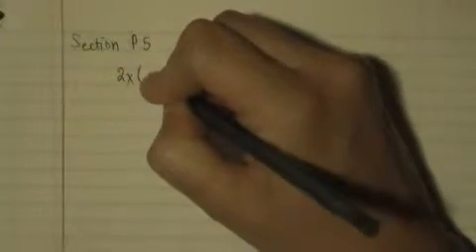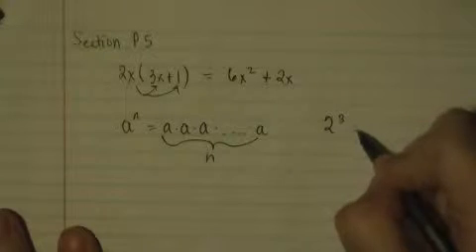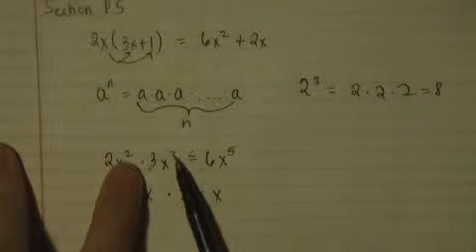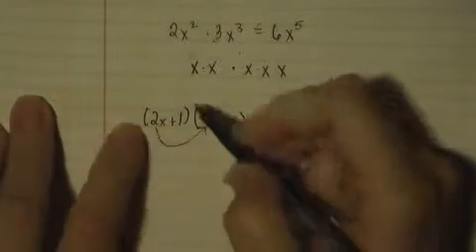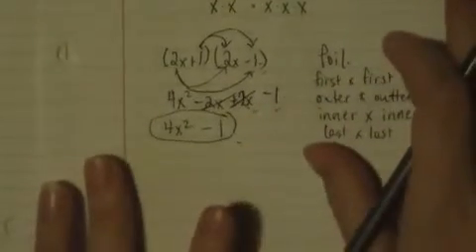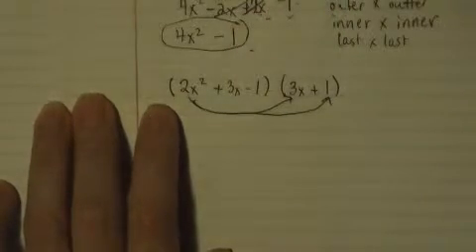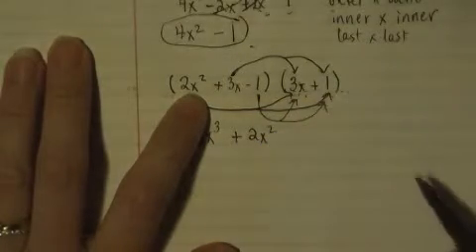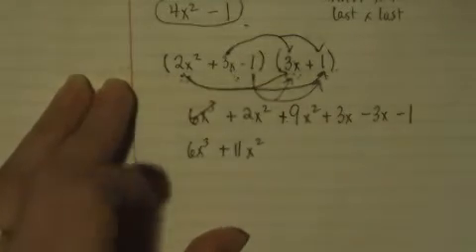P5_part1(1).divx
multiplying polynomials